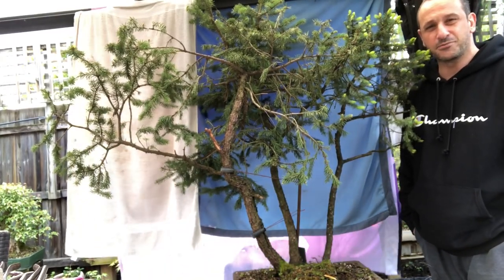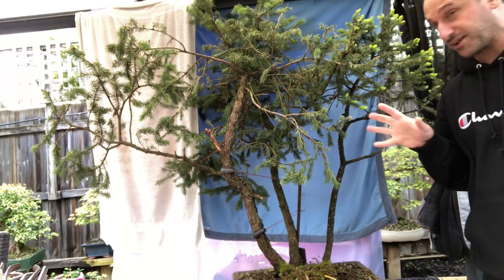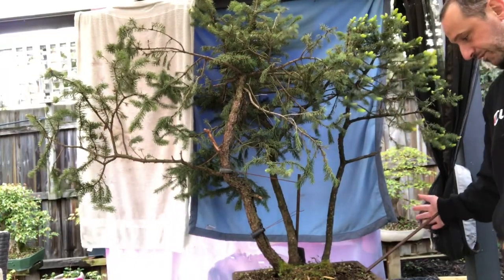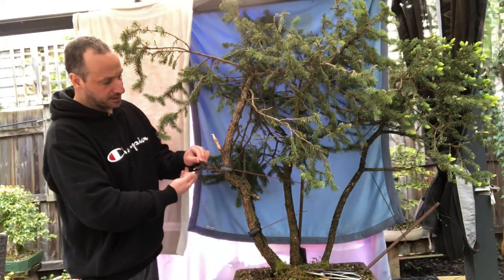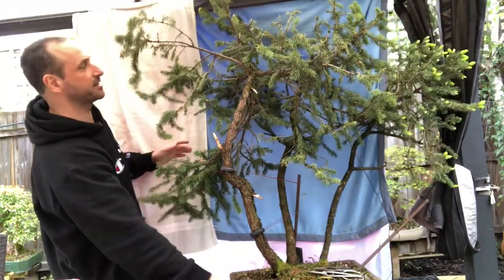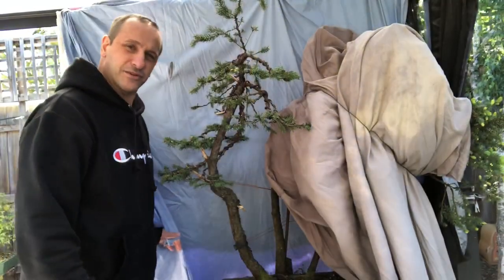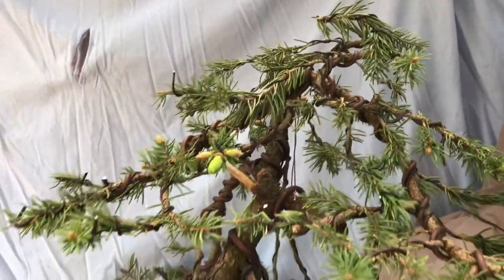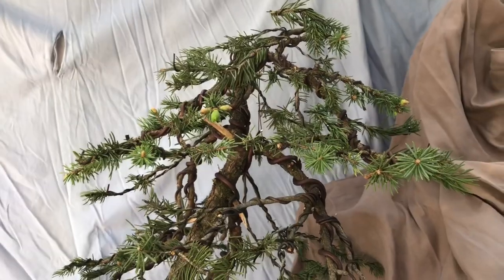Spruce bonsai styling 3 tree group initial styling Work on first tree - Part 1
This 3 tree spruce group has began its initial styling. I recently straightened out the left largest trunk and I have been thinking about this group and I had a vision for what I wanted to achieve. I sketched the image out and wanted to try and create this myself. I started with the main tree and this is part 1 of 3 videos that will be put together.